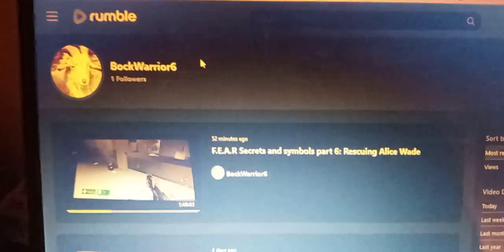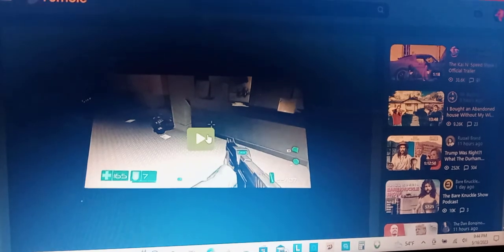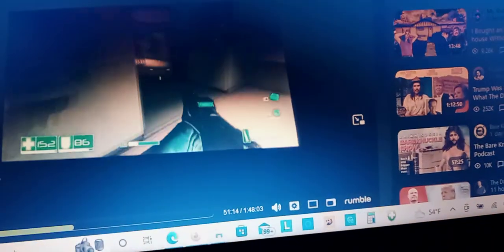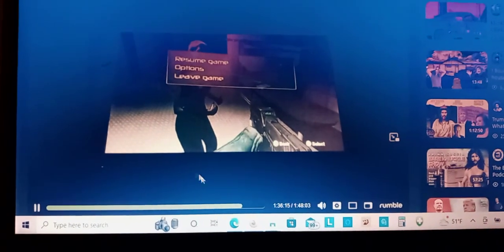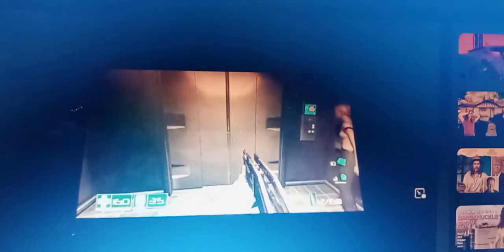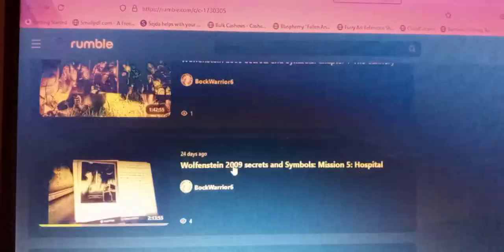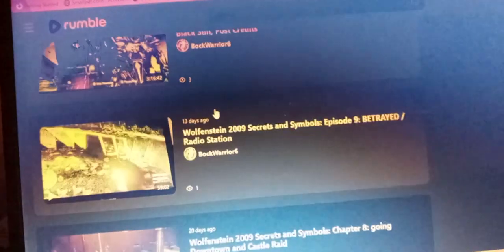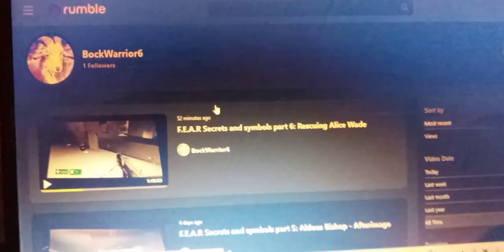RUMBLE Exclusive! High Magick of the Video Games Season 2F.E.A.R Secrets and Symbols. ONLY ON RUMBLE